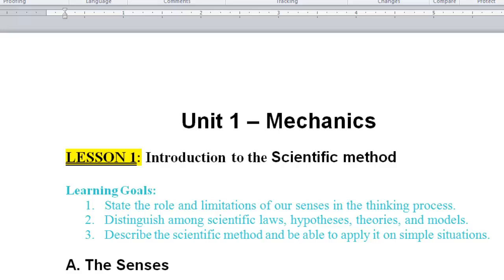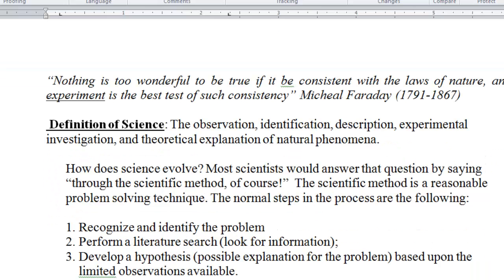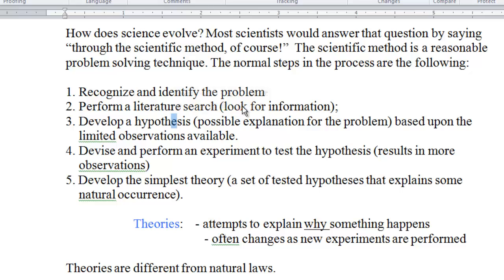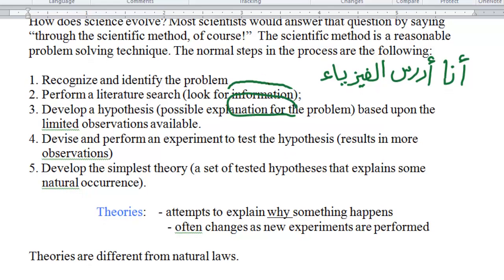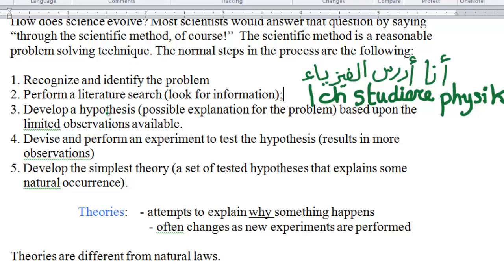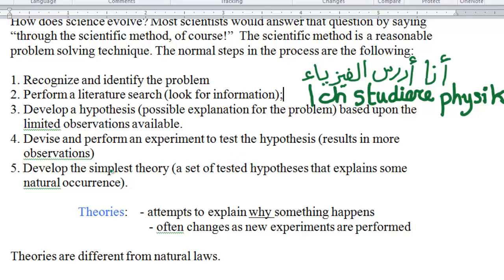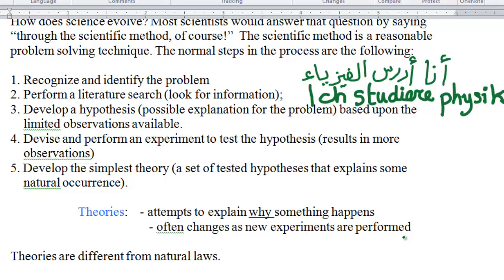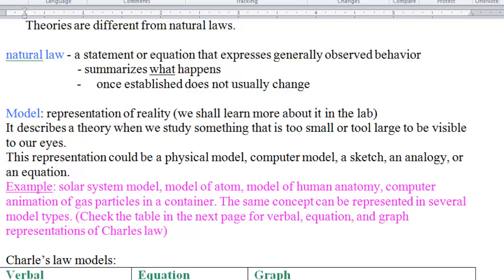Lesson 1: Scientific method